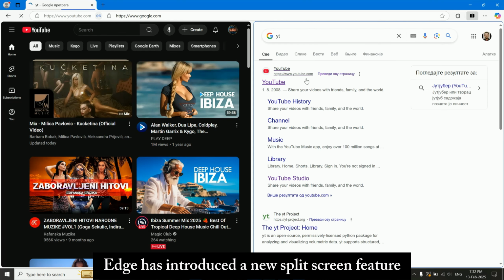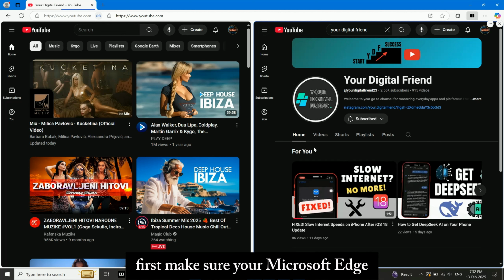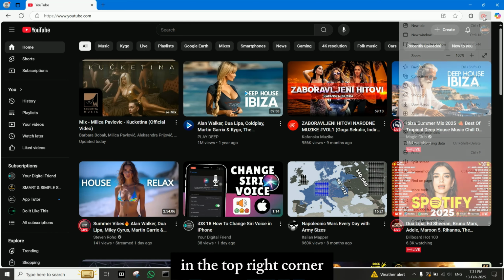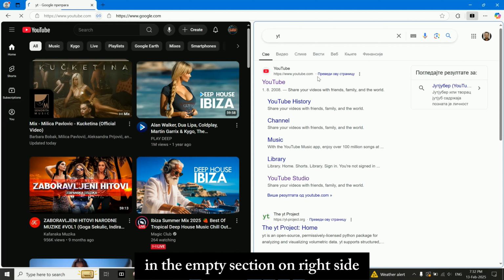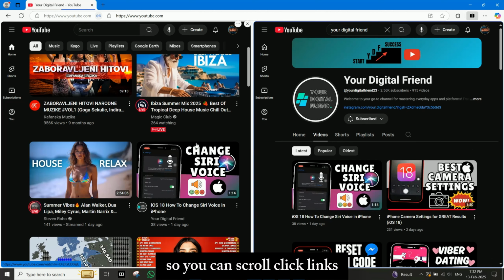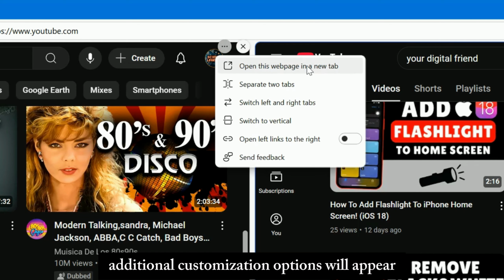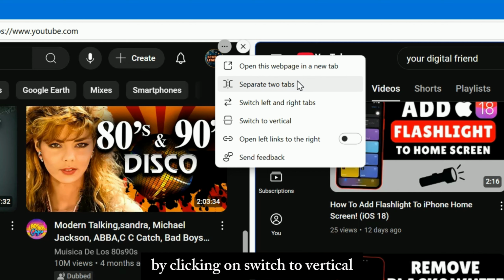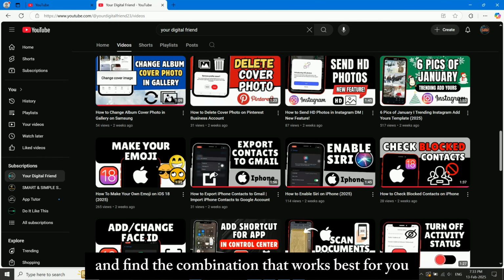NEW! Microsoft Edge Split Screen – How to Use It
Microsoft Edge has introduced an amazing Split Screen feature, letting you view and work with two web pages side by side in a single tab! 🔥 Perfect for multitasking, comparing information, and boosting productivity.

📌 How to Enable Split Screen in Edge:
✅ Update Microsoft Edge to the latest version
✅ Open any website in Edge
✅ Click the three-dot menu (top right corner)
✅ Select "Split Screen" from the dropdown menu
✅ Open a new website or select an already open tab

💡 Pro Tips & Features:
✔️ Each side is independent – scroll, click, and interact freely
✔️ Exit Split Screen by clicking the X icon on either side
✔️ More options available:
🔹 Open in a new tab
🔹 Switch left & right tabs
🔹 Vertical split mode 📏
🔹 Automatically open left-side links on the right

🚀 Why Use Edge Split Screen?
✅ Perfect for research & note-taking 📚
✅ Compare products & prices easily 🛍️
✅ Watch videos & browse at the same time 🎥

Try out this powerful tool and let us know what you think! 🔔